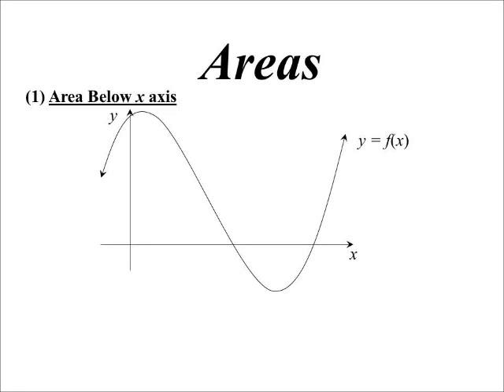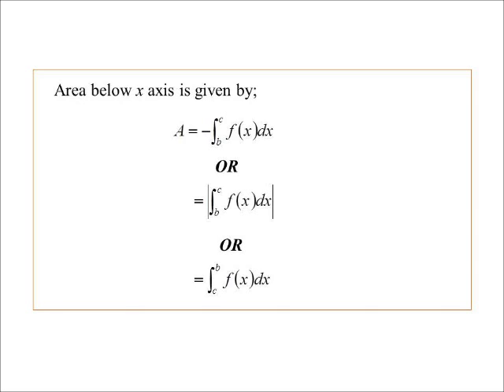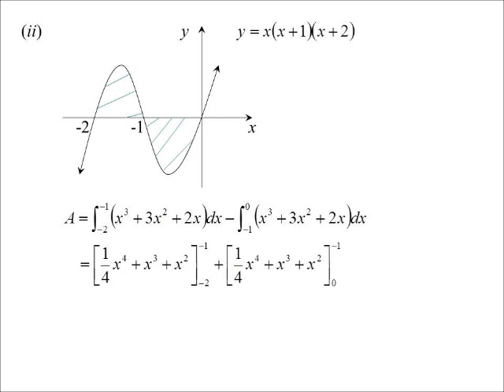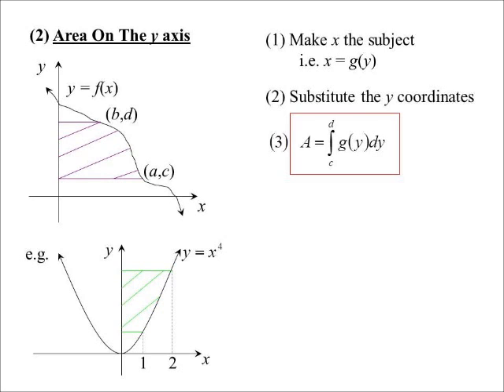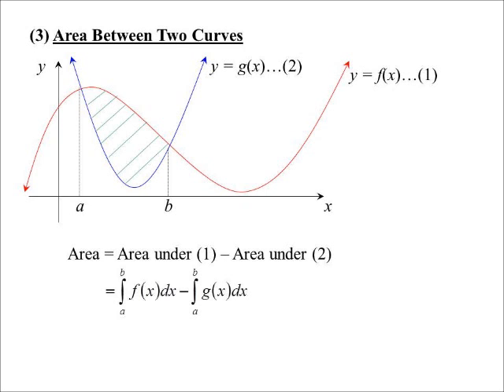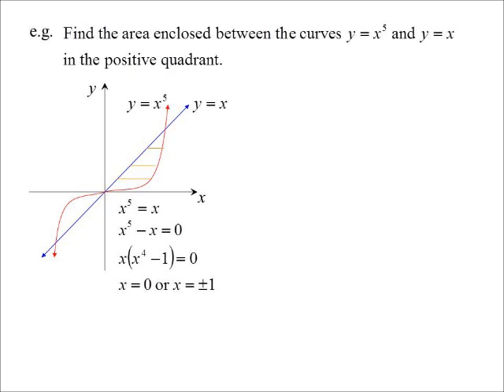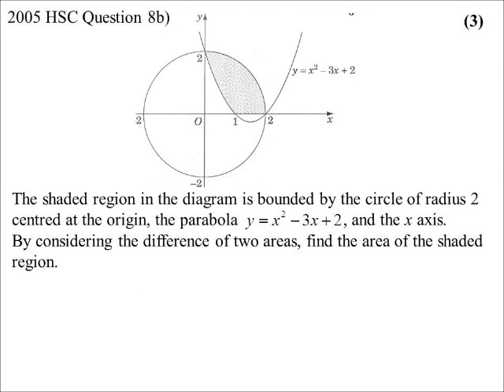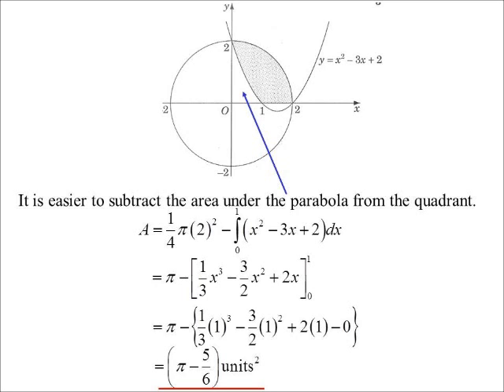11X1 T16 04 areas 2017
Lets take a closer look at how we can use intefgrationn to fnd some unusual areas